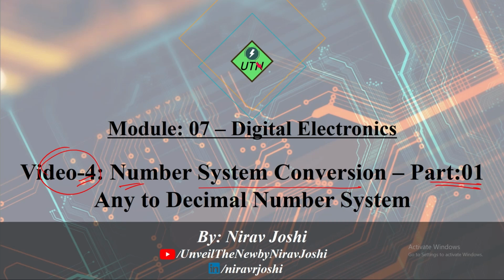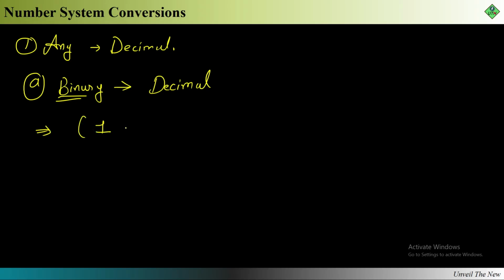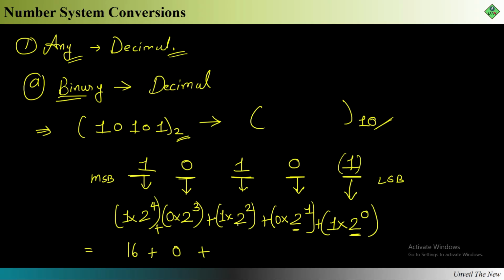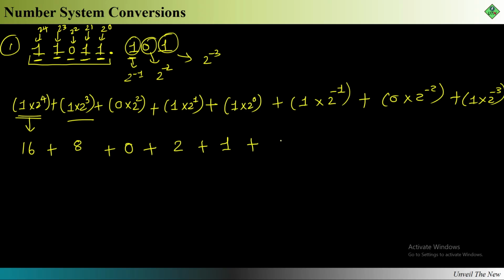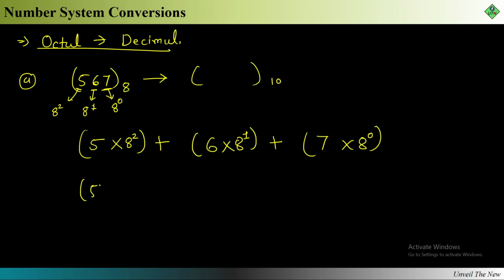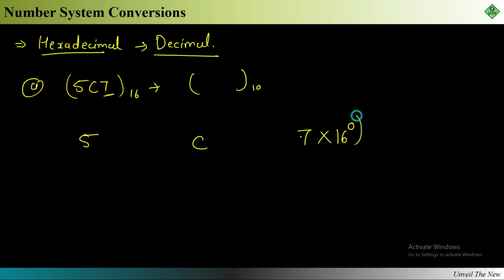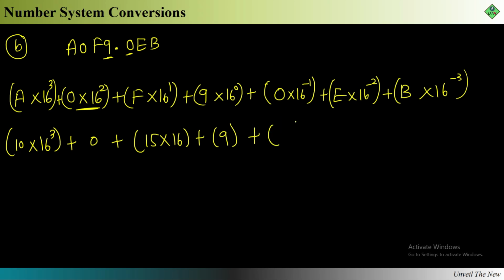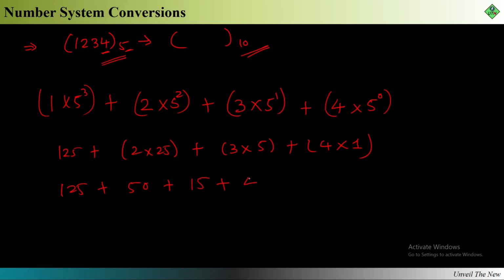How to Convert Any Number System to Decimal | Digital Electronics Tutorial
Learn how to convert any number system to decimal in this comprehensive digital electronics tutorial! In this lecture, we break down the step-by-step process of converting binary, octal, hexadecimal, and other number systems to the decimal number system. Perfect for students and beginners in our digital electronics course, this video offers clear explanations and examples to master number system conversion.

The video explains:
1. Binary number system to decimal number system
2. Octal number system to decimal number system
3. Hexadecimal number system to decimal number system
4. Quinary number system to decimal number system
5. Duodecimal number system to decimal number system

This series aims to cover all the conceptual and important topics of digital electronics. As this channel aims to provide authentic and logical knowledge for all the concepts of engineering, this series is a step foreword to achieve that objective.

📚 Video Timeline:
0:00 - Introduction to Number system conversion
0:51 - Action plan for Number system conversion
2:21 - Binary number system to Decimal number system
5:25 - Rational binary number to Decimal number
8:31 - Octal number system to Decimal number system
10:12 -Rational octal number to Decimal number
11:52 -Hexadecimal number system to Decimal number system
13:19 -Rational hexadecimal number to Decimal number
15:33 -Quinary(Base-5) number system to Decimal number system
17:06 -Exercise (Duodecimal(Base-12) number system to Decimal number system)

💬 Comment your questions below, and let us know what topics you want next!